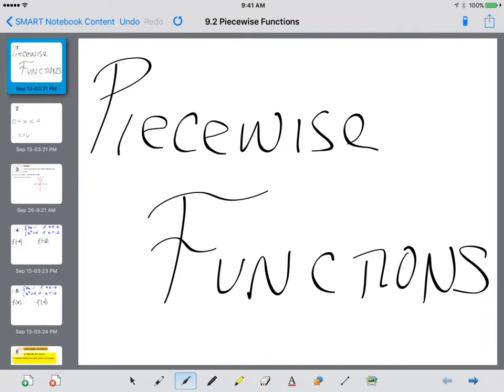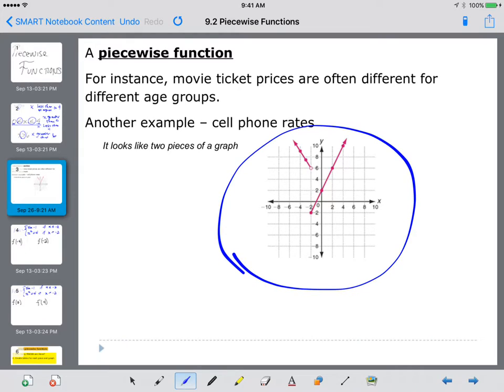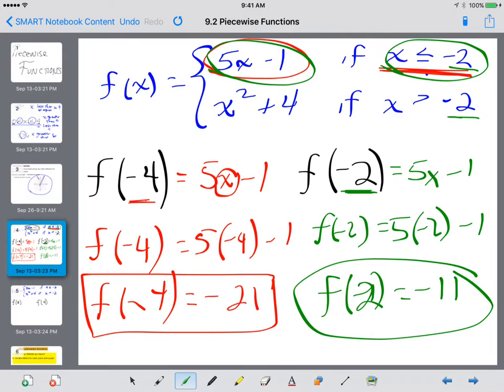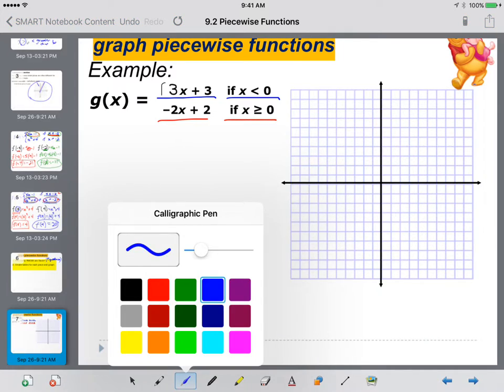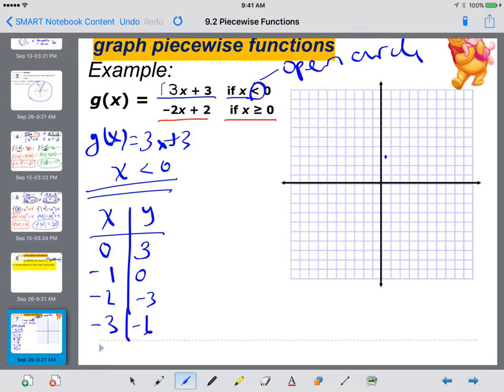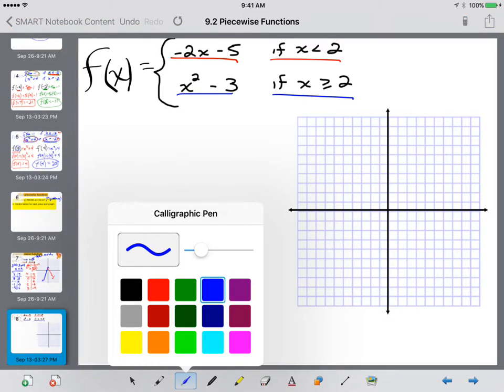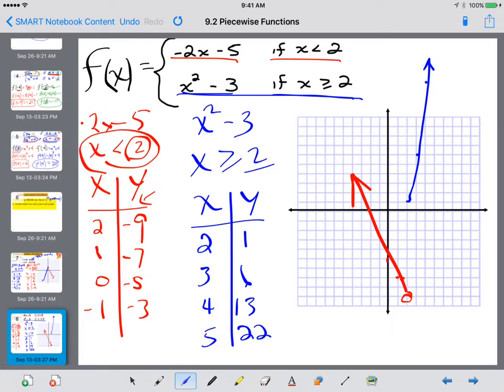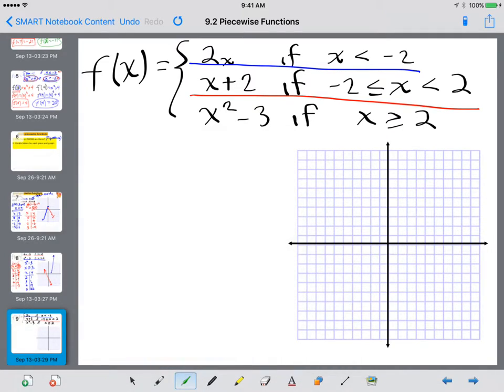Ryan piecewise functions